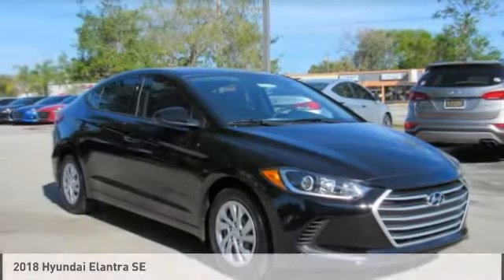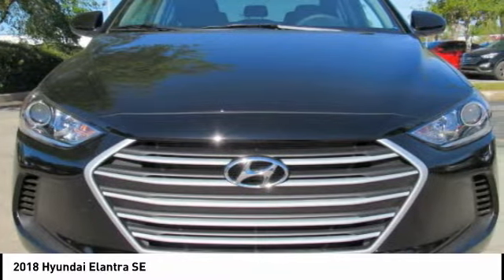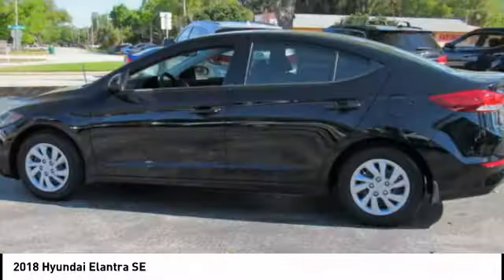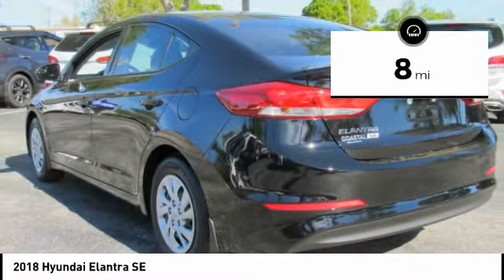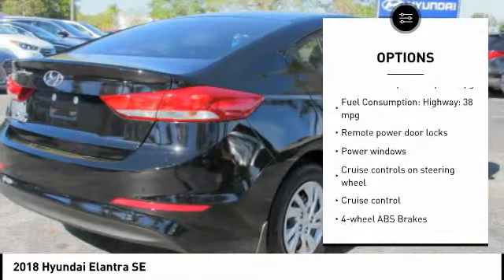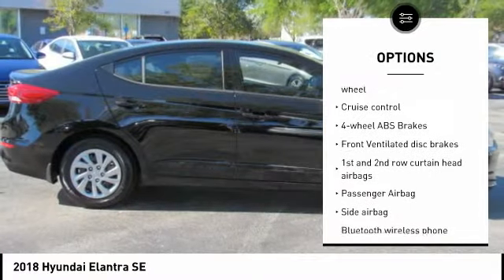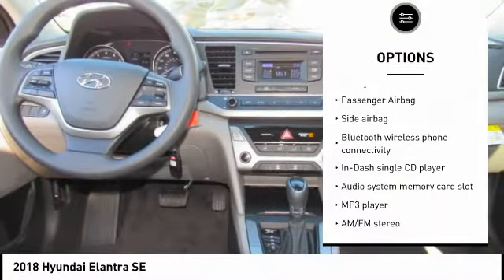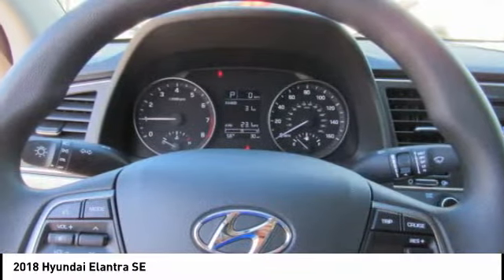2018 Hyundai Elantra Melbourne FL H50897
2018 Hyundai Elantra SE

Don't miss this 2018 Hyundai Elantra. It's equipped with great features. You'll want to take this  home. Make a great choice today.